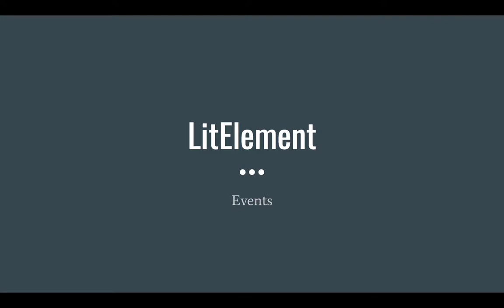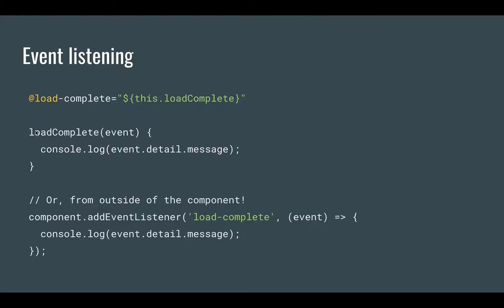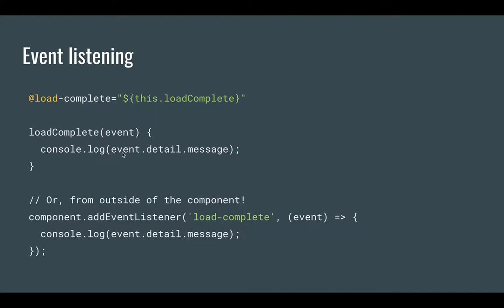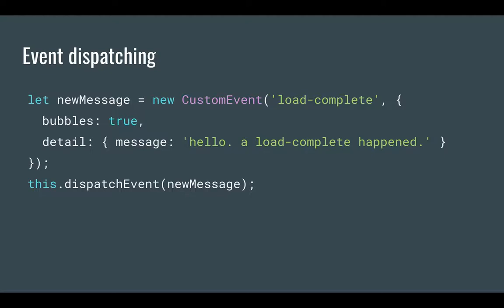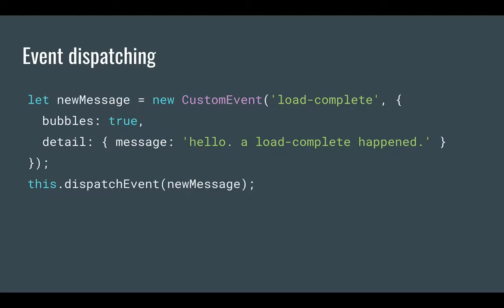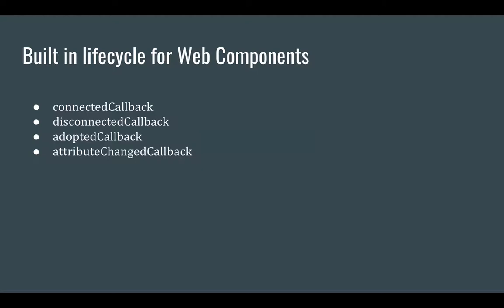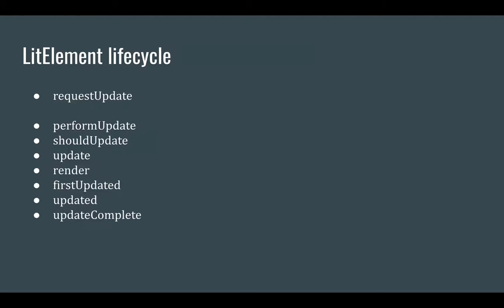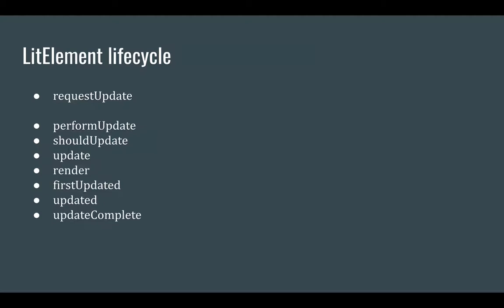Web Components Part 7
And with this I wrap up Web Components with LitElement (at least for a week or two). I discuss events and the lifecycle for LitElement and also what I haven't covered in these videos thus far (and will likely cover later).